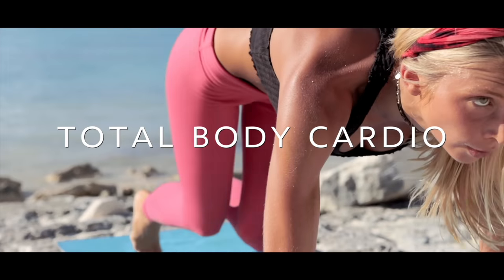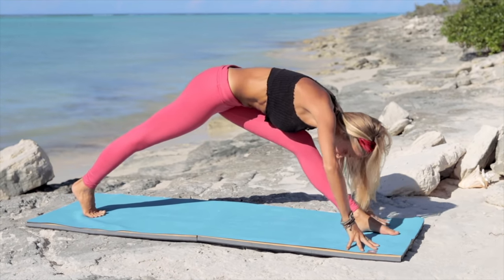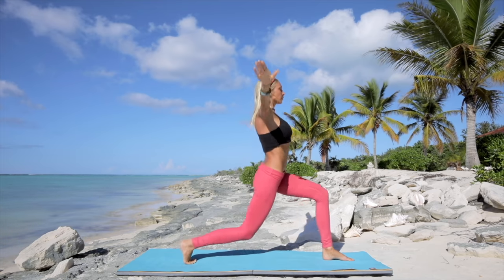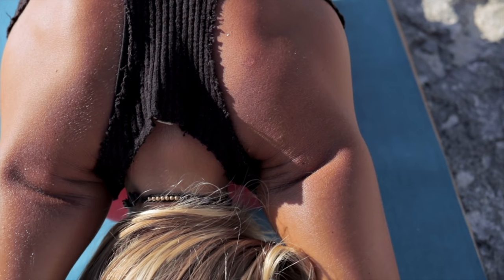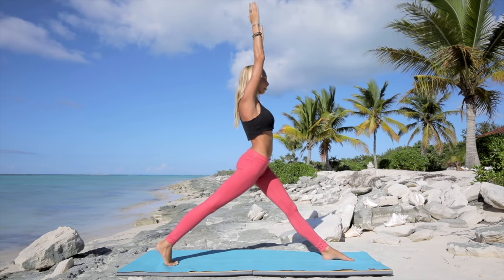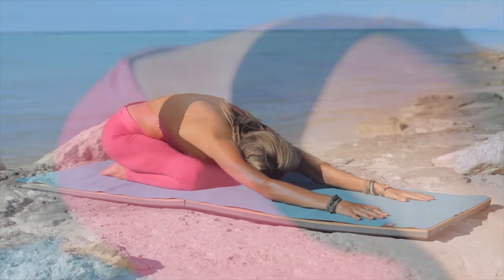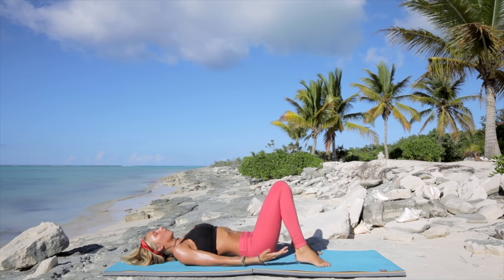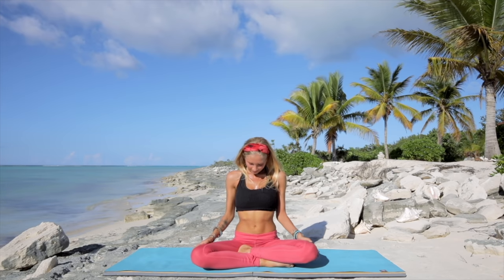30 Min Total Body Cardio Workout For Amazing Results | Tone, Burn, & Feel Amazing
This 30 minute total body cardio workout class was taken from our full length program Boho Beautiful Transform.

This Boho Beautiful cardio full body workout will tone your body, boost your metabolism, which will kick your body into incredible fat burning and weight loss zone. Moving through a set of different cardio fat burning exercises, this complete total body workout with help you find that muscle definition, fat loss, and leave you feeling amazing from the inside out.

Roll out your mat, grab some water, take a deep breath & lets begin!

Yoga Instructor- Juliana Spicoluk
Location: Turks & Caicos

Boho Beautiful Yoga is a yoga fitness lifestyle channel that is creating positive content for your body, mind, and the earth. Yoga, Wanderlust, Fitness, Vegan food, Conscious Living, and Meditation!